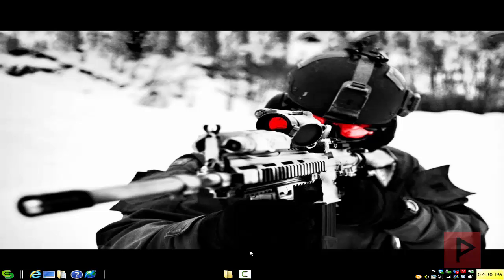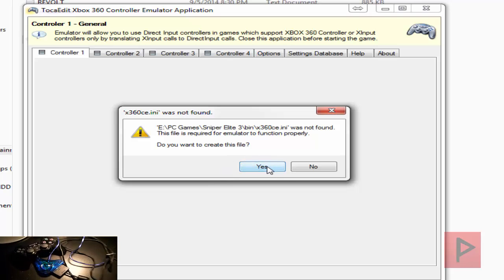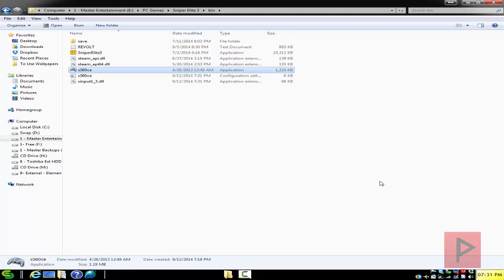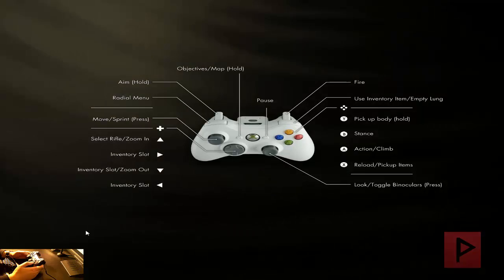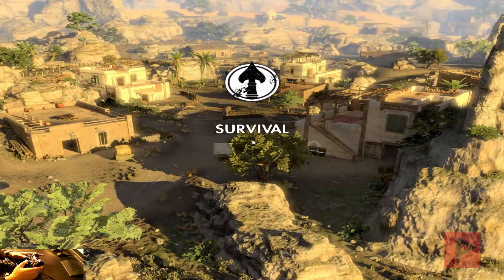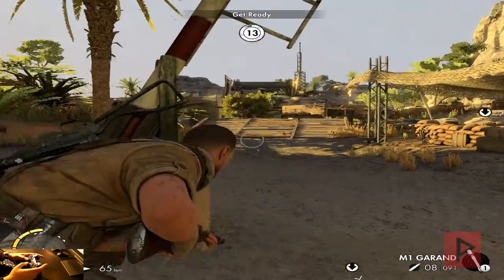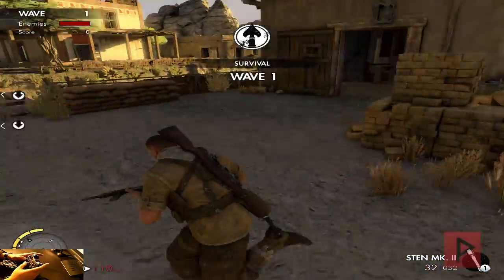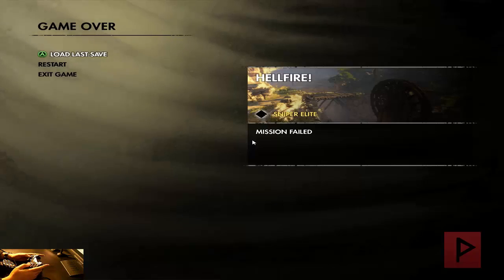[How To] Use PC or PS2 USB Controller for Sniper Elite 3 Tutorial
Yes, this game works fine with x360ce emulator for making your game controller work. Enjoy!